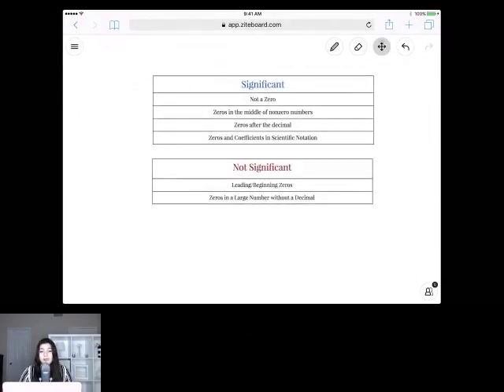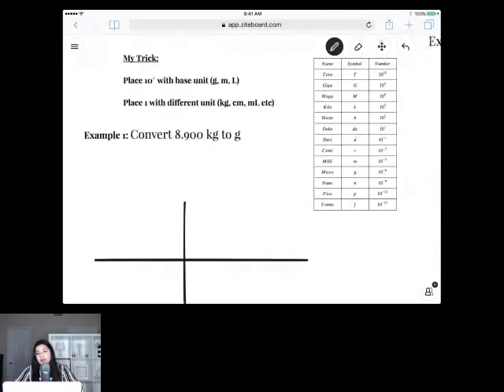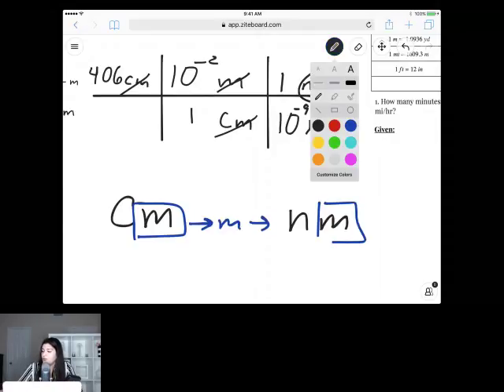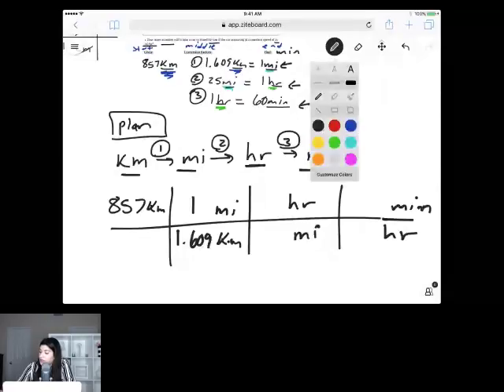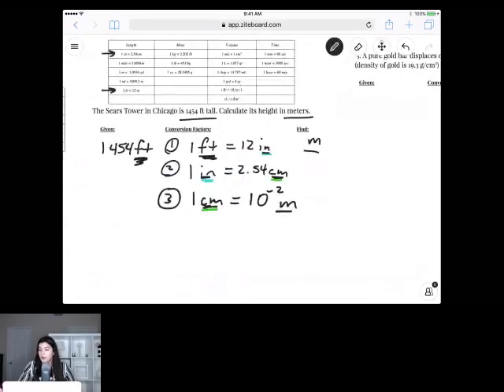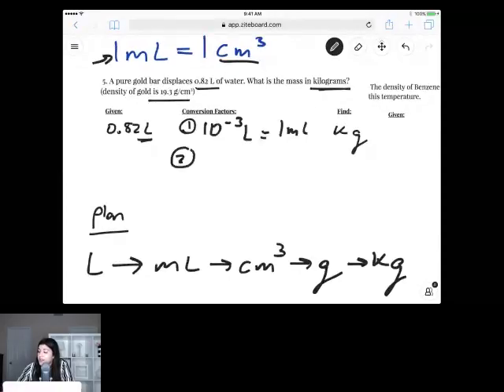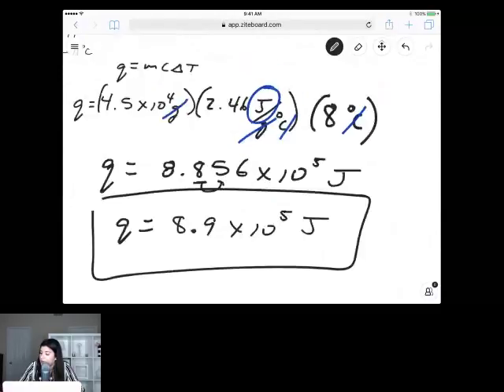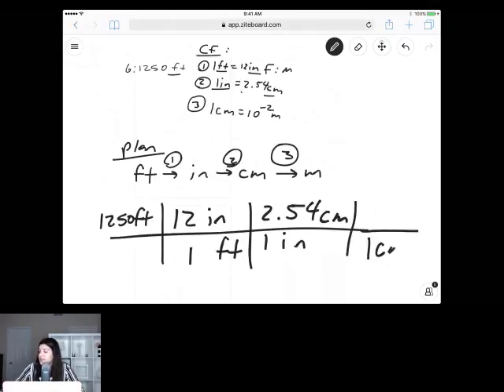Significant Figures, Unit Conversions, The Metric System, Density, Dimensional Analysis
In this 90 minute live tutoring session I focused on significant figures, unit conversions, the metric system, density and dimensional analysis. Enjoy!